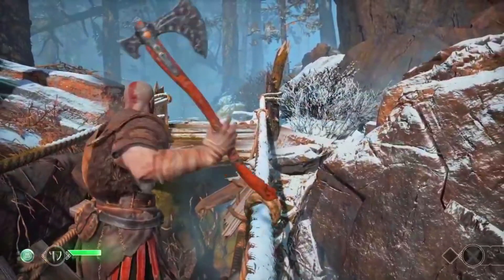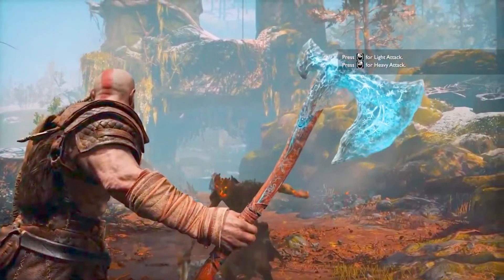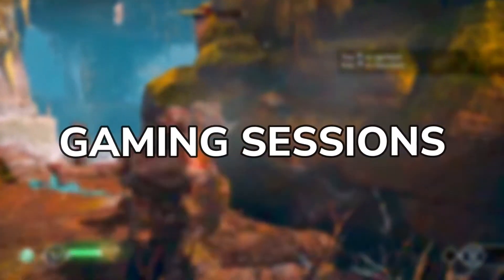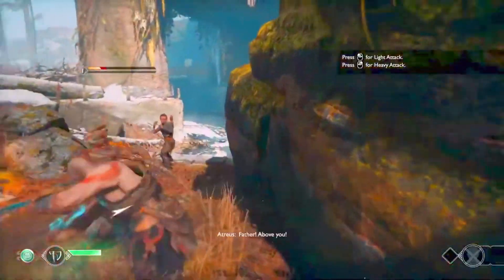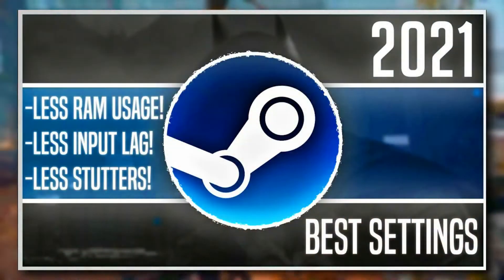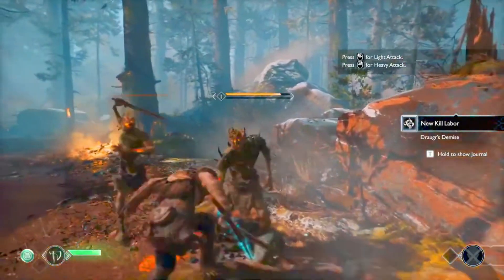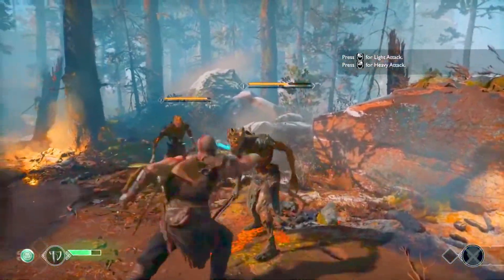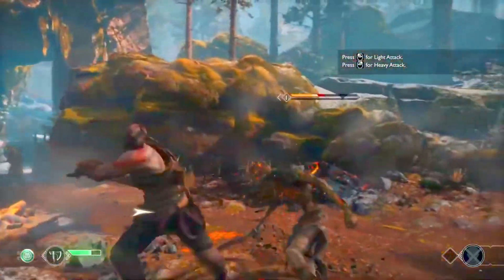Optimize STEAM for Better Gaming Performance - For Low-End Hardware!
▶This video will show you the best settings for Steam, Improving your gaming experience and minimizing the load steam subjects on your computer or laptop hardware. In an easy language, You will get more free memory for your games in 2022. ✔

☑Note : This is from the official website of steam© and it is 100% safe.

💻PC Specs:-

P.S :- Used for and in this video
Processor(CPU) : Intel(R) Celeron(R) N2920 @1.86GHz~2.00GHz Turbo
RAM : 4.00GB Single Channel (1.89GB usable)
iGPU : Intel(R) HD Graphics
OS : Windows 10 Pro (Custom Edition: Video Out!)